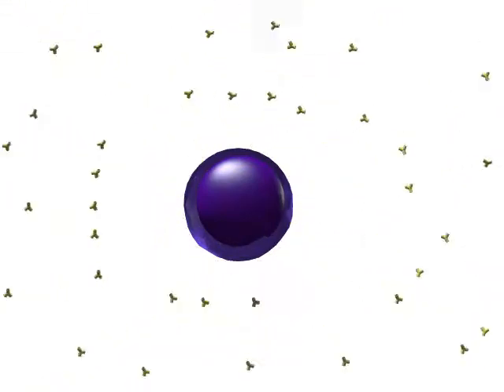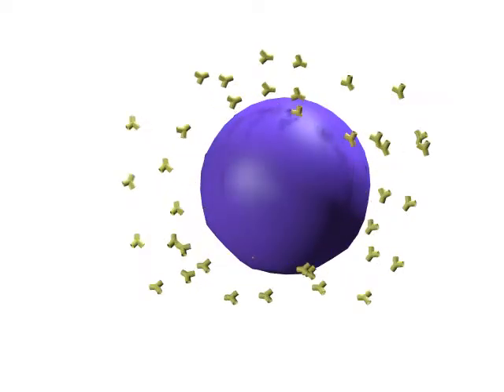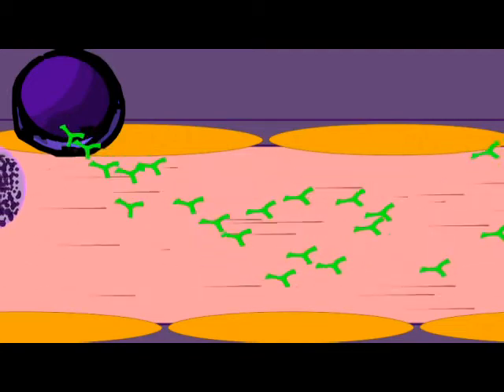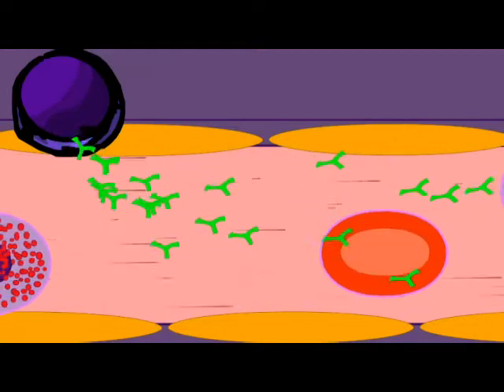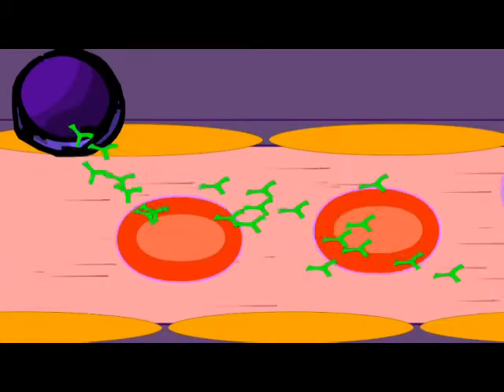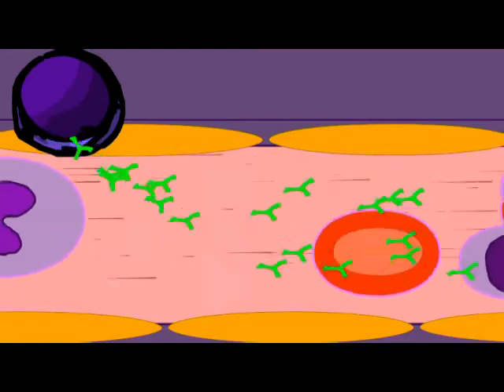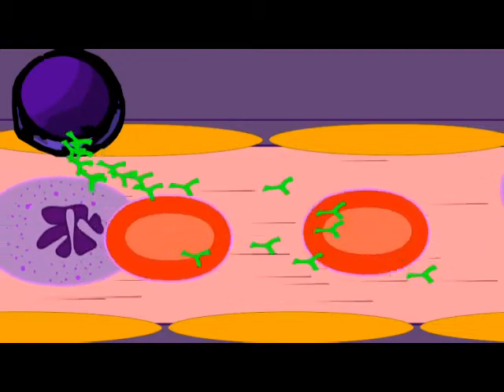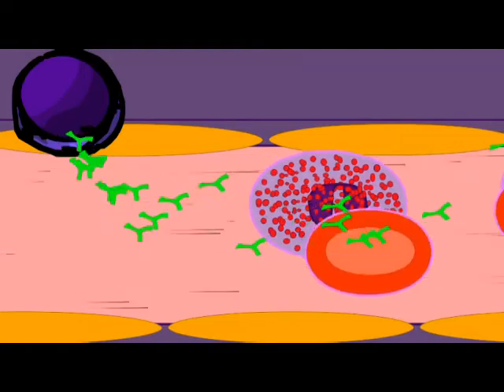PLASMA CELLS & ANTIBODY PRODUCTION